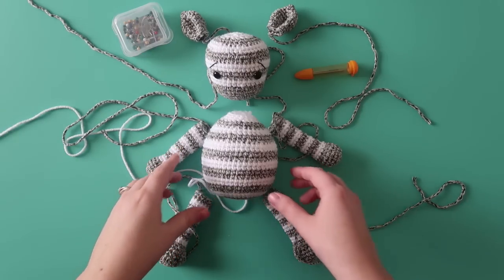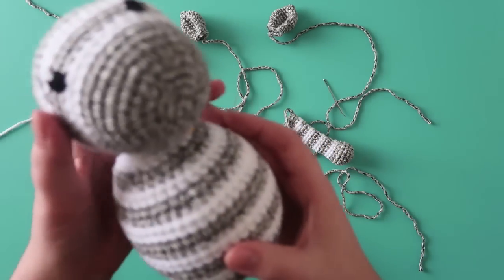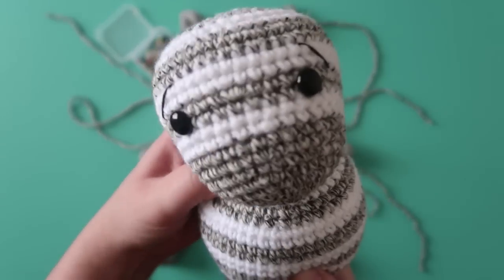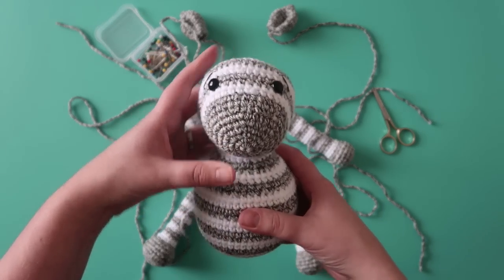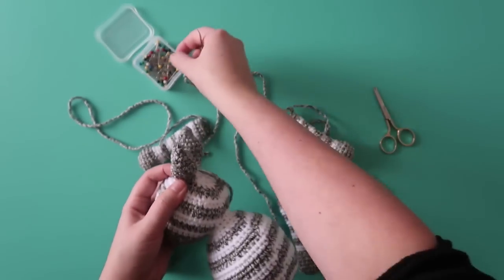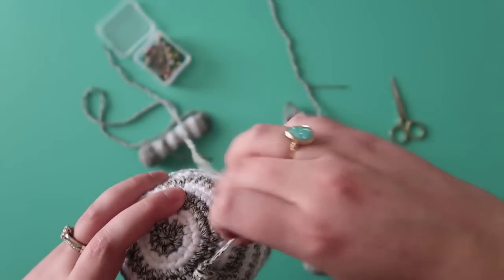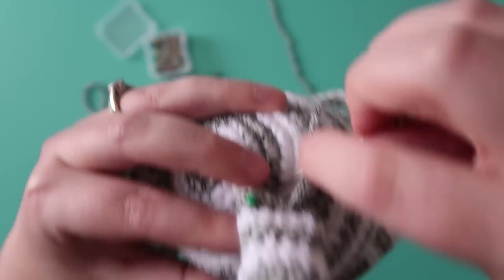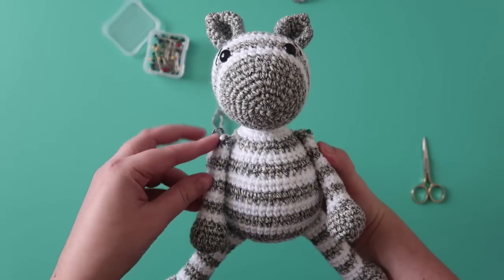Sew on Amigurumi Limbs and Pieces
See how I sew on arms, legs, head and ears in this comprehensive video. I share my favorite way to sew on amigurumi limbs, my favorite tools to use and my favorite tricks!